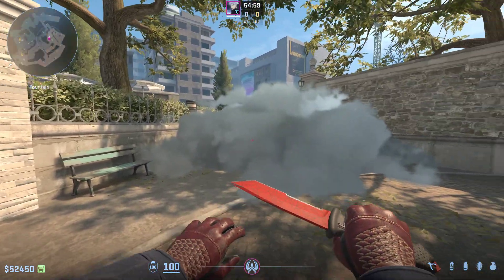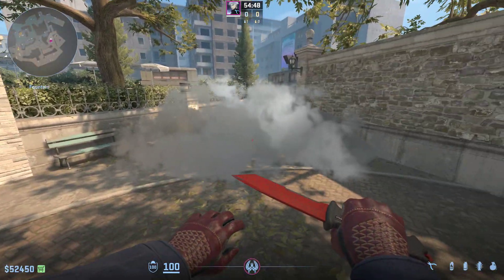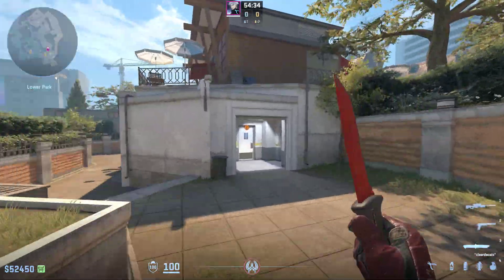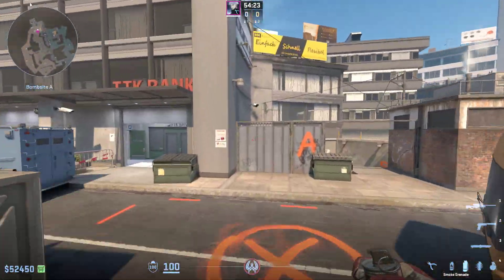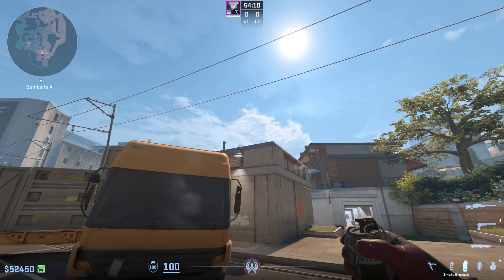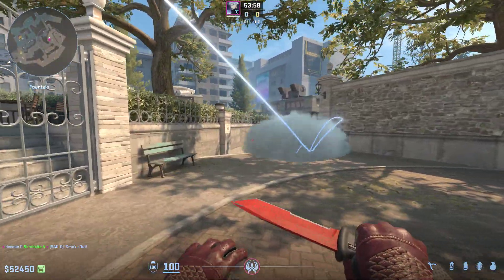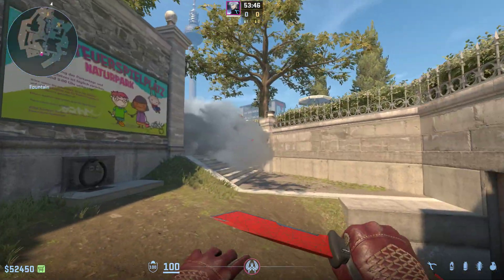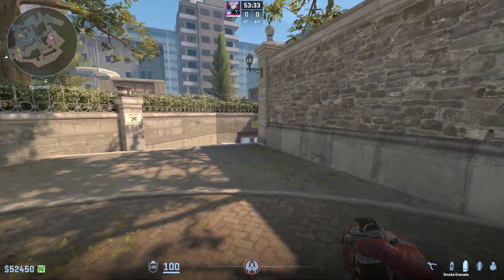THROW THIS SMOKE FROM SPAWN!!!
THROW THIS SMOKE FROM SPAWN!!!. This is a video in the new CS2. This video will help you learn nades in CS2 and learn the esiest once. It will help you get ready for CS2 and Leran you new SmokeS and Molos. It will help you in MM, premire and Faceit.

smoke video in De_Overpass. best smokes on De_Overpass . De_Overpass  smokes. De_Overpass  smokes videobook - 25 essential smokes. De_Overpass  all smokes. 128 tick smokes. De_Overpass  smokes. CSGO De_Overpass smokes. Overpass smokes. Top 25 best smokes on De_Dust2. Top 25 most essential Overpass  smokes. Best De_Overpass  smokes 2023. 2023 Overpass smokes. CS2 Smokes. CS2 Smokes Overpass. CS2 Nades. CS2 Nades Overpass. CS2 Molo Overpass.